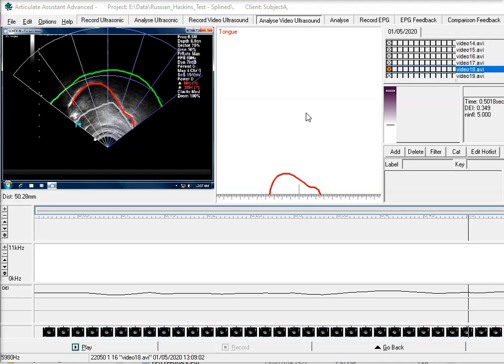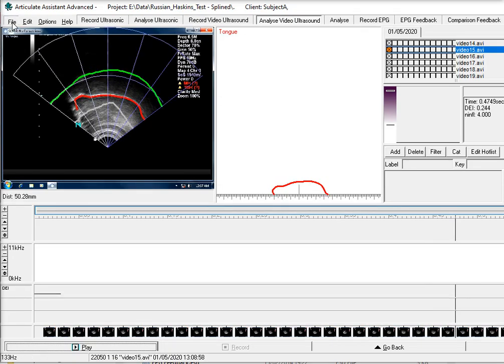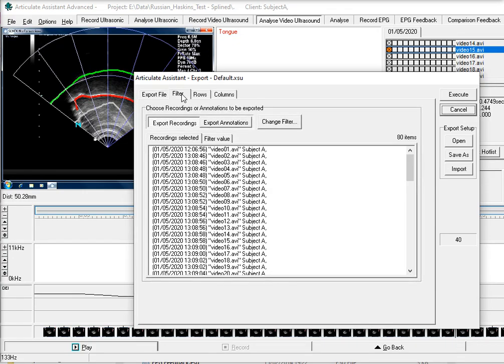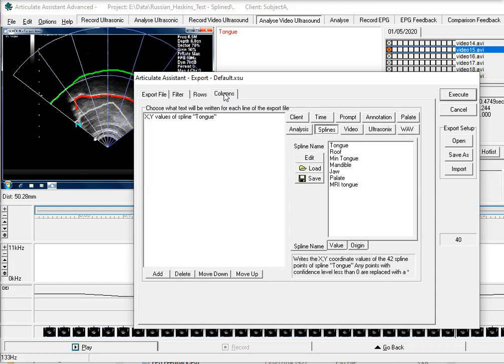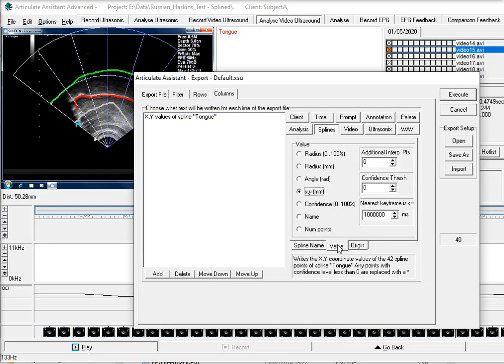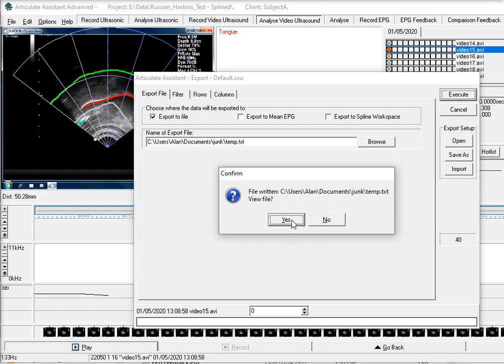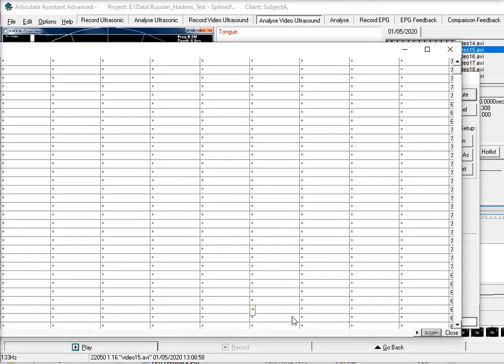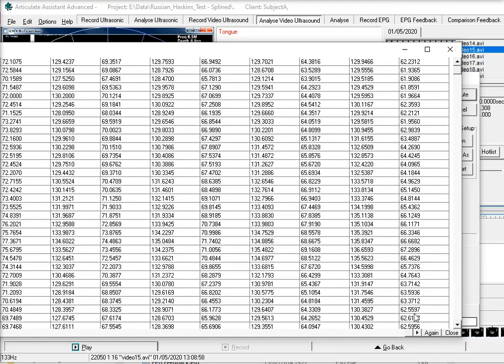VIDEO ultrasound tracking tutorial part 5